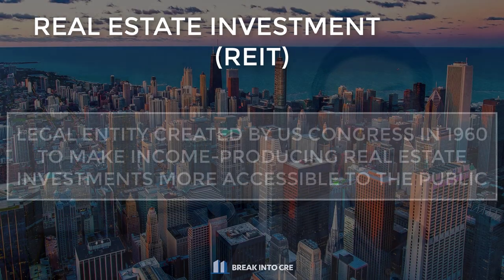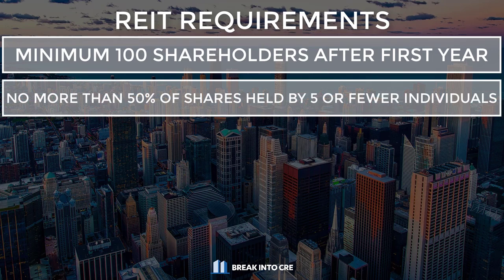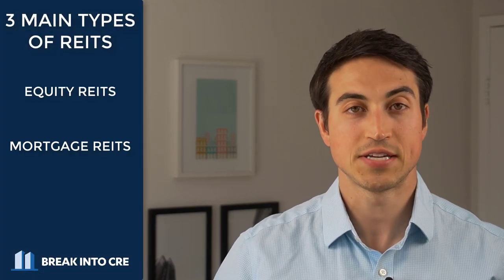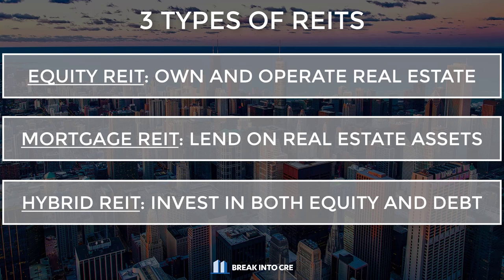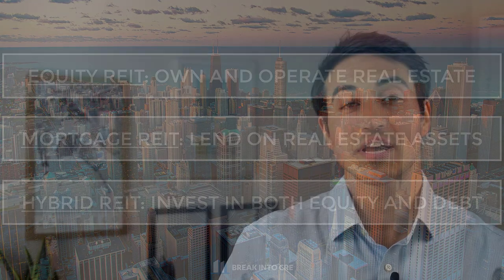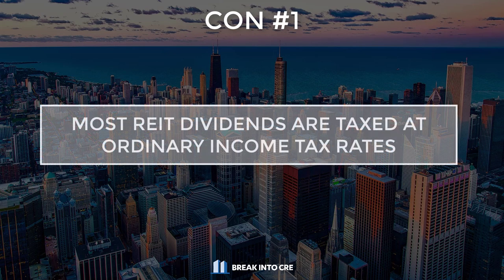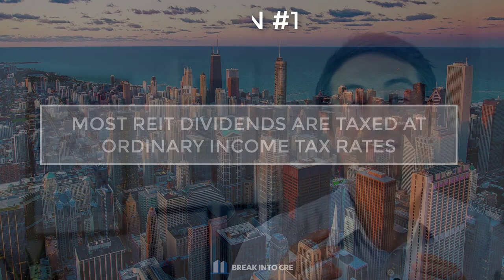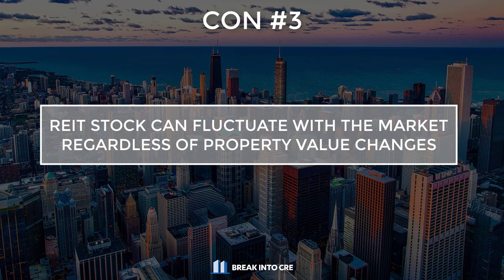What is a REIT?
What is a REIT? // If you've been interested in real estate investing, or you're a real estate investment professional, you've probably heard of REITs, or real estate investment trusts. And although REITs are very similar to most real estate investment firms, they have some big differences that we're going to cover in this video. We'll also cover the biggest pros and cons of REIT investing as a real estate investor, and what to look out for when you're first getting into REIT investing.